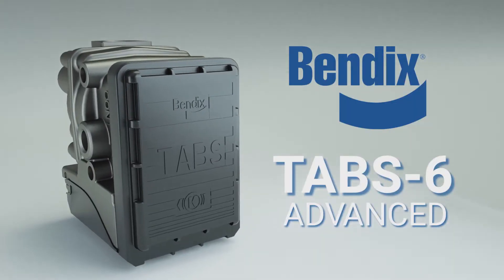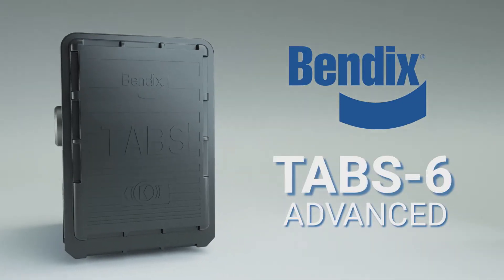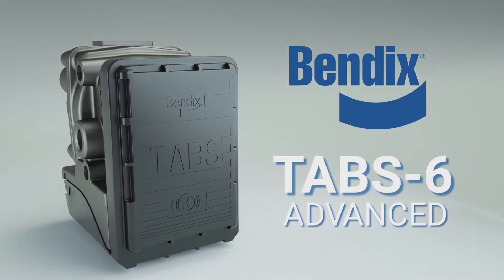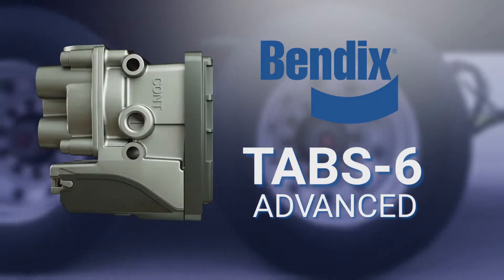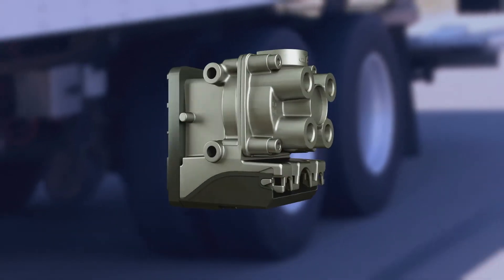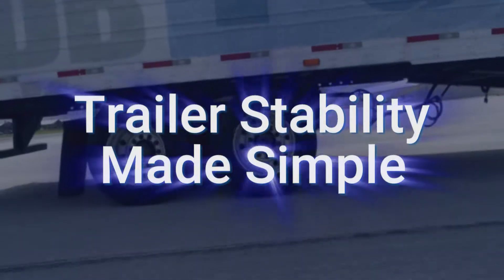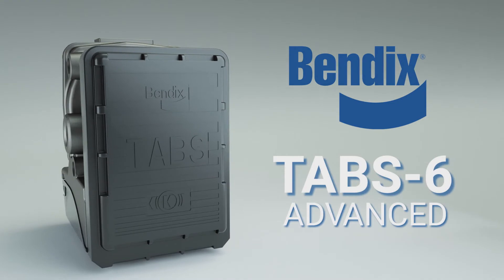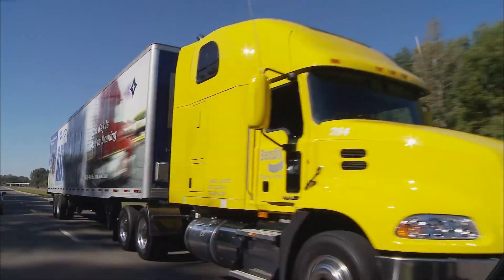Bendix® TABS-6™ Advanced Trailer Roll Stability System (BW5072)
The Bendix® TABS-6™ Advanced trailer roll stability system – the first single-channel trailer roll stability system – combines antilock braking (ABS) with a set of trailer sensors that monitor stability, and can quickly and automatically trigger trailer braking interventions when conditions that may lead to a rollover are detected.

BW5072